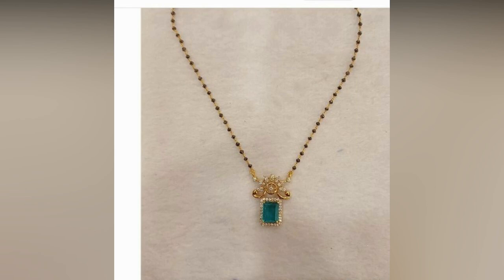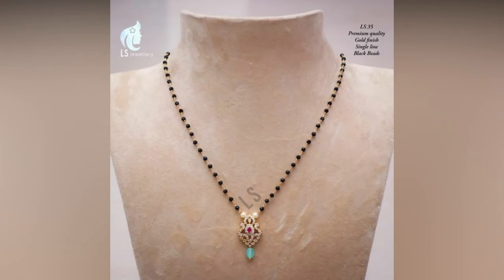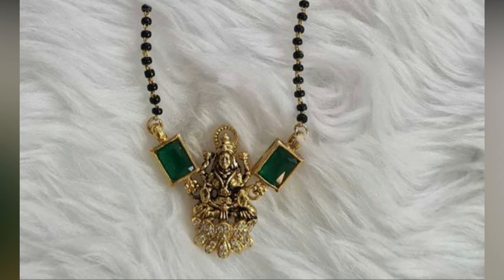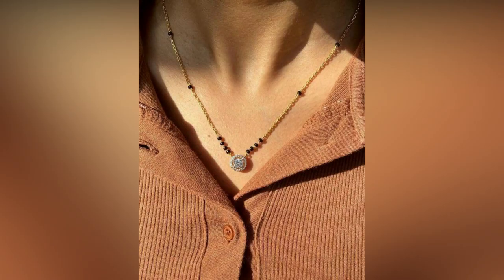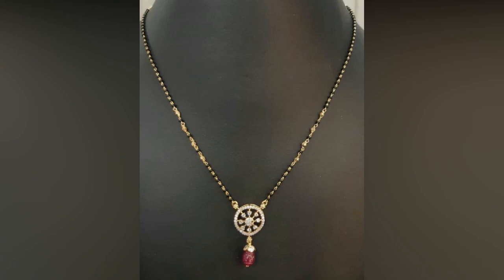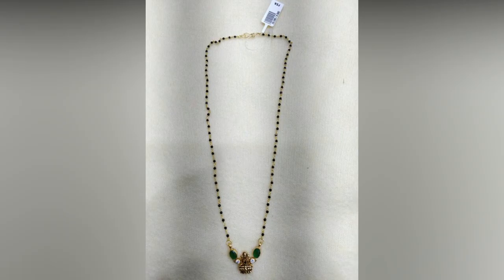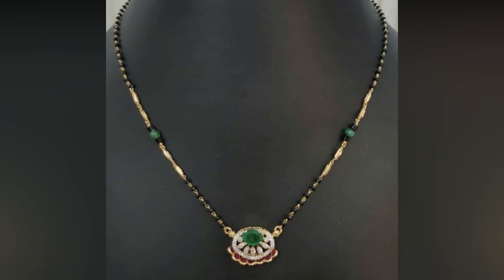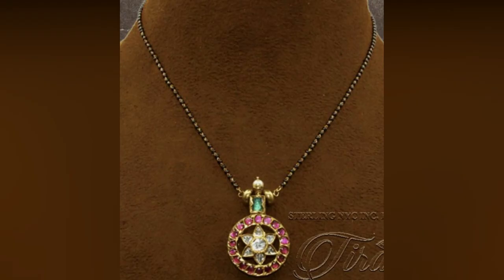Can you Stop planning for Next Black Beads after Seeing these Designs || Latest Nallapusalu Models